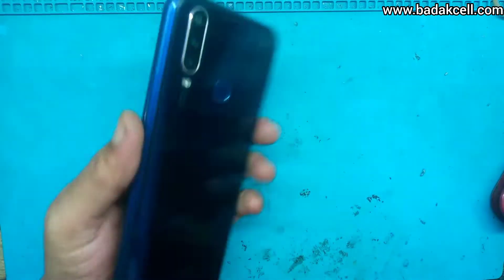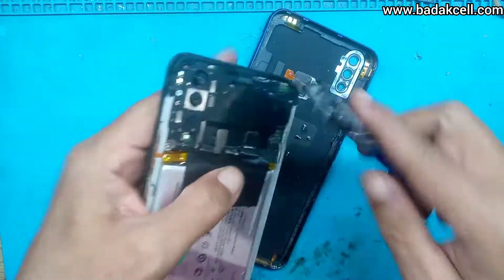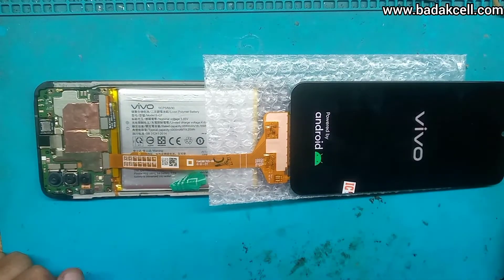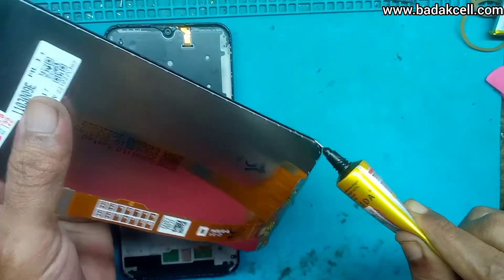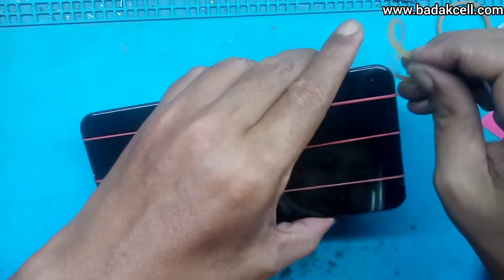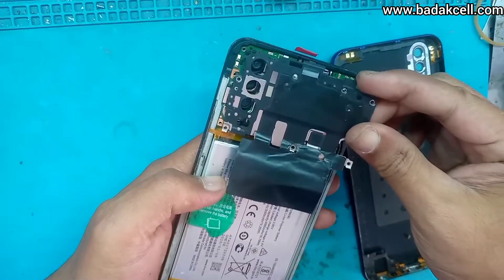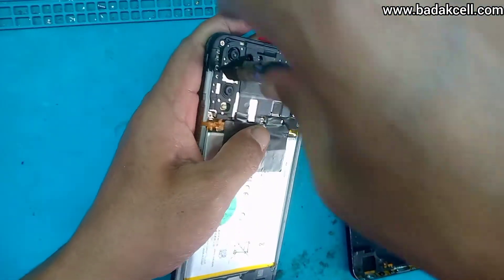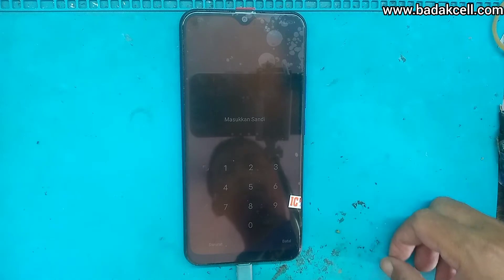vivo y12 display change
vivo y12 display change price
vivo y12 display colour change
vivo y12 display glass change
vivo y12 display connector change
vivo y12 display screen change
vivo y12s display change
vivo y12 display replacement
vivo y12 screen replacement
vivo y12 lcd replacement
vivo y12 combo change
vivo y12 lcd replacement 2021
how to change vivo y12 display
vivo y12 ka display kaise change kare
how to change lcd vivo y12
y12 display change
vivo 1904 screen replacement
vivo 1904 lcd replacement
vivo y12 lcd replacement 2022
vivo 1904 display change
vivo v12 display change

Semoga tutorial diatas membantu, jangan lupa sisihkan sedikit hasil nota anda untuk amal agar rizki kita semua tetap lancar Jangan lupa Subscribe Channel Badak Cell agar update video video terbaru dan Channel Saung Baraya terima kasih.